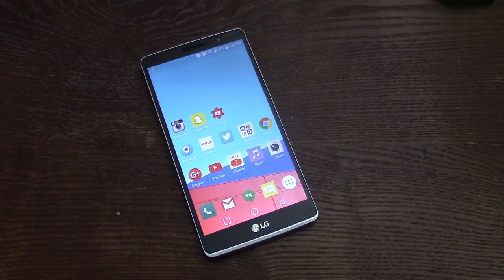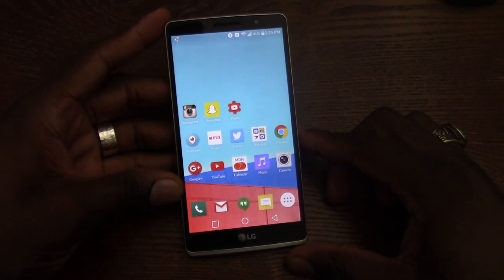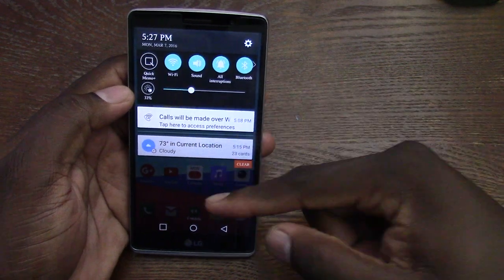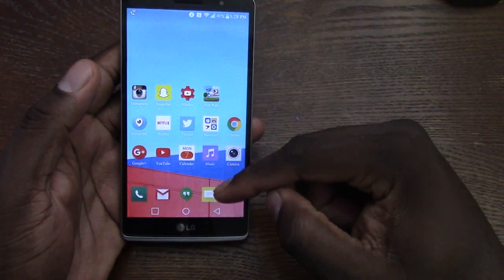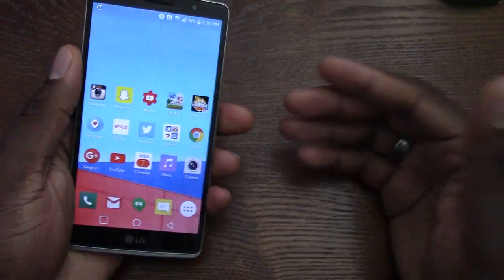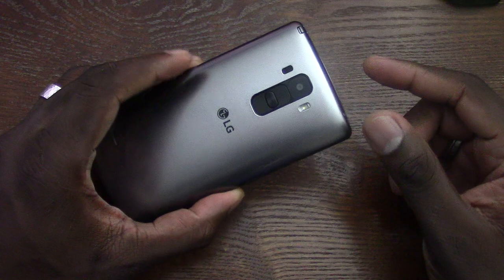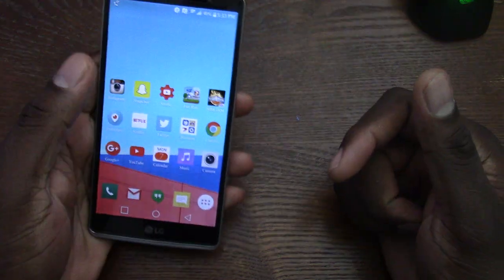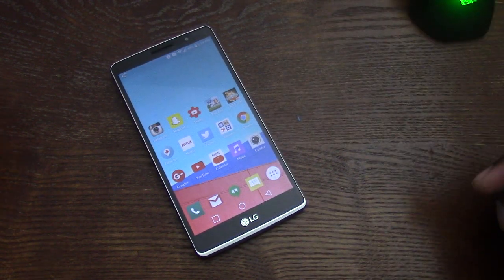LG G Stylo revisited 2016!